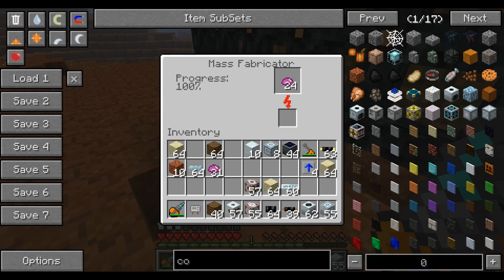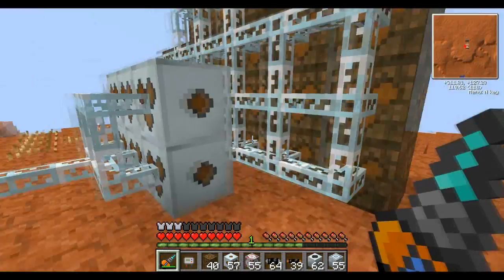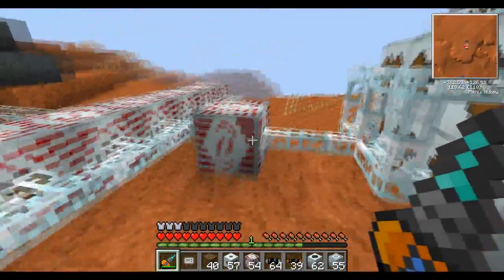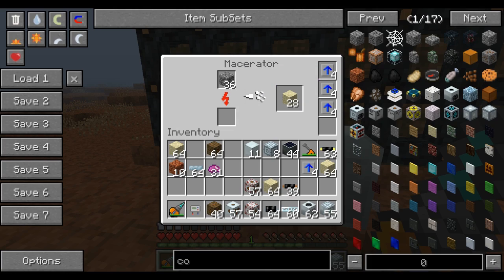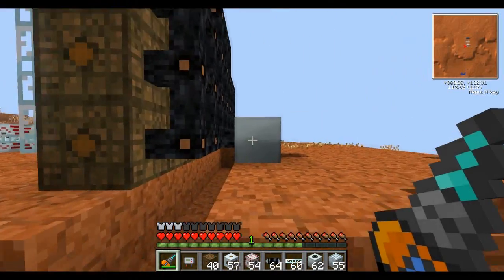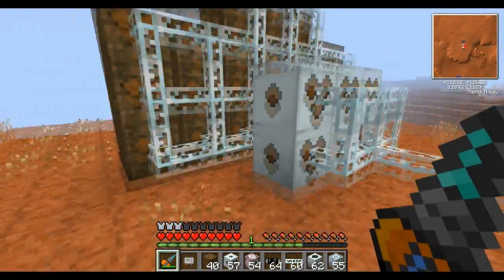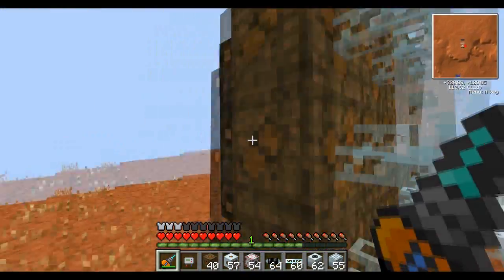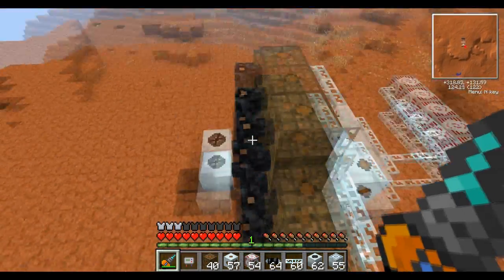Feed The Beast - Tip Series: IC2 Power Management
This is a potential series I plan on trying to put up about the feed the beast mod pack, explaining some of the intricacies of the different mods and how best to use them. With so many mods few people can read up all the different wiki's to figure out how best to use them. So this series should hopefully help clear up some common confusions and reveal advanced ways of utilizing the modpack.